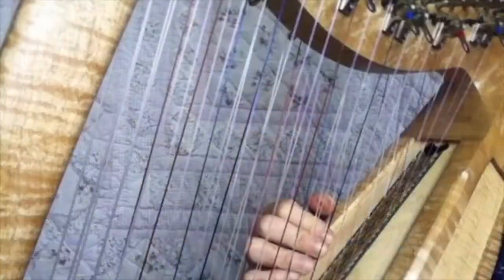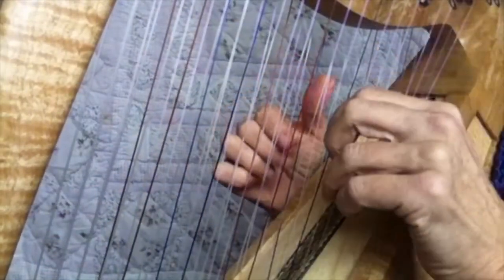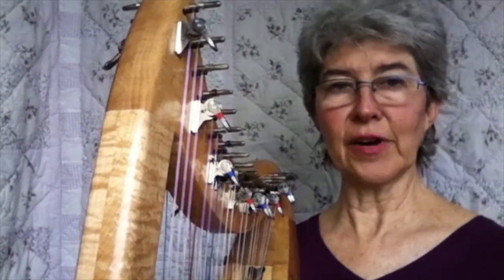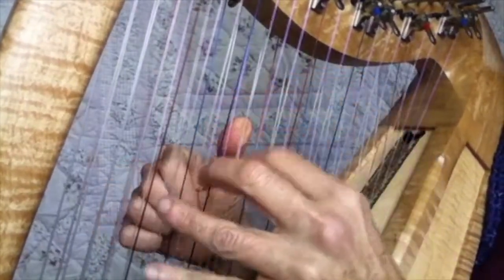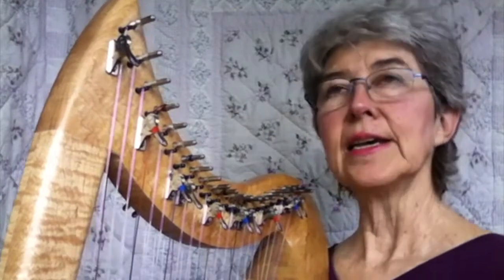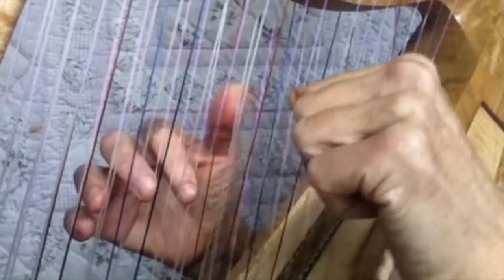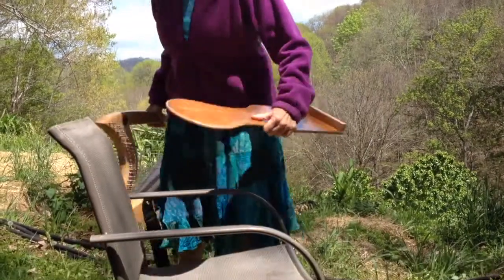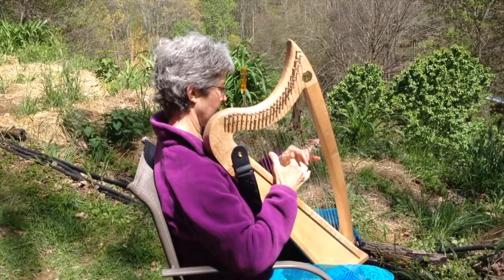Double Strung Harp 93 Therapy Innovations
You don't have to watch these consecutively but this is the third of a series that shows how to multiply the ease and effect of harp in therapy by utilizing a double strung.  Oh how I wish I had listened to Dee Sweeney decades ago!  Anyway in this tutorial you'll see ice cream cones, how a screaming child was put to sleep in 30 seconds, staggered 1-5-8's, full body visuals of how to hold the harp, waterfalls, why you don't run out of strings at the bedside, and mirrored sixths.